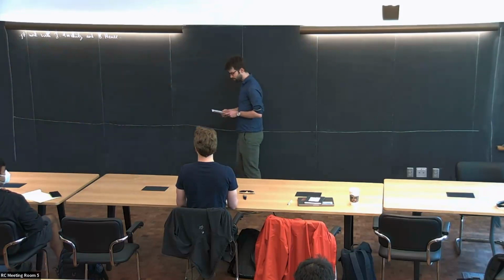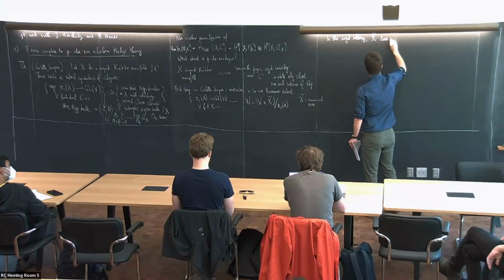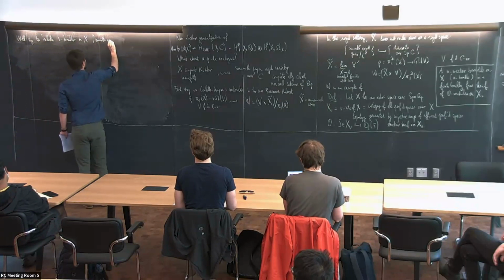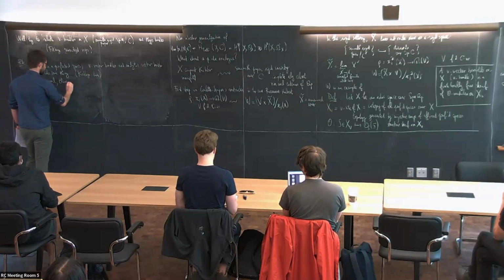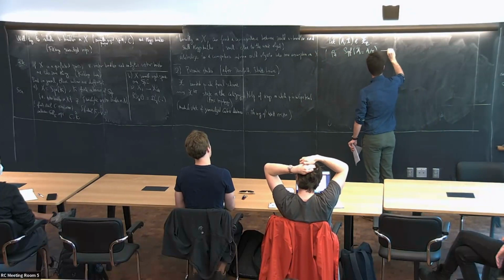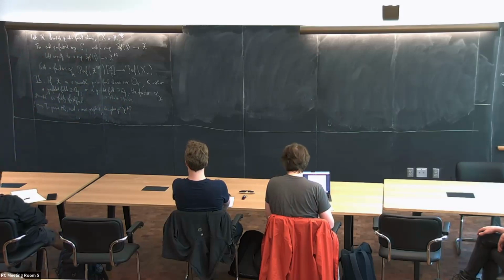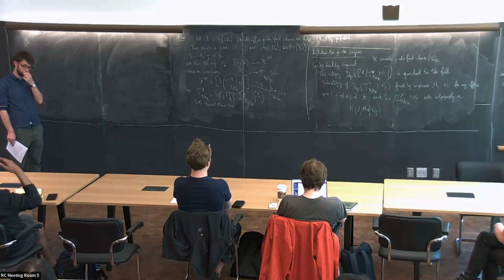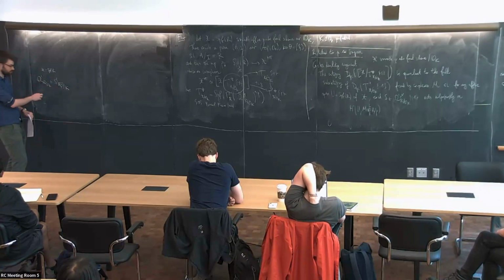A Stacky Perspective on P-adic Non-abelian Hodge Theory - Arthur-Cesar Le Bras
Joint IAS/Princeton University Arithmetic Geometry Seminar
4:30pm|Rubenstein Commons | Meeting Room 5
Topic: A Stacky Perspective on P-adic Non-abelian Hodge Theory
Speaker: Arthur-Cesar Le Bras
Date: April 24, 2023

P-adic non abelian Hodge theory, also known as the p-adic Simpson correspondence, aims at describing p-adic local systems on a smooth rigid analytic variety in terms of Higgs bundles. I will explain in this talk why the « Hodge-Tate stacks » recently introduced by Bhatt-Lurie and Drinfeld in their work on prismatic cohomology can be useful to study this kind of questions.
Joint work with Johannes Anschütz and Ben Heuer.